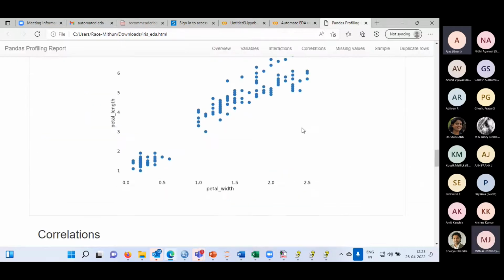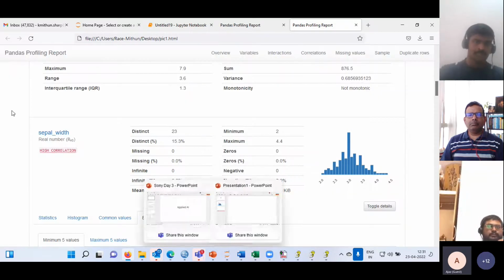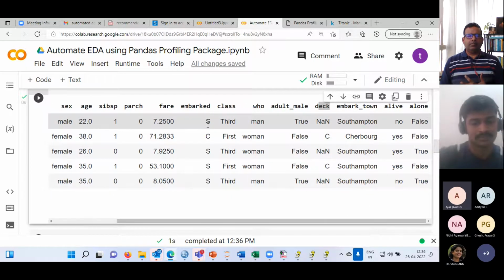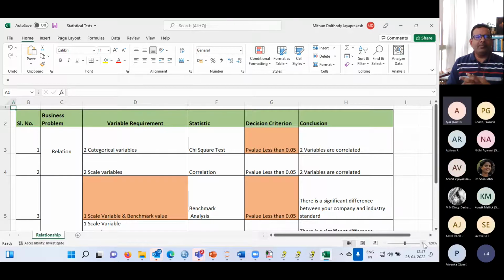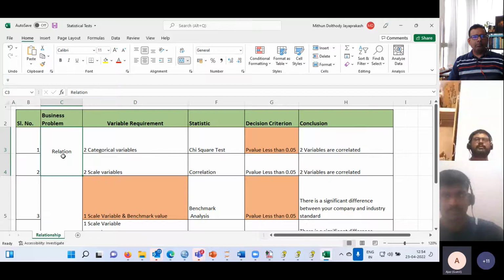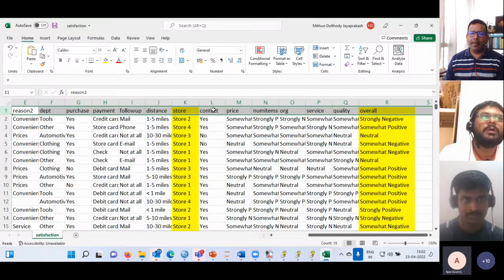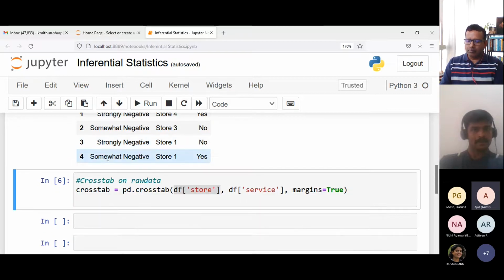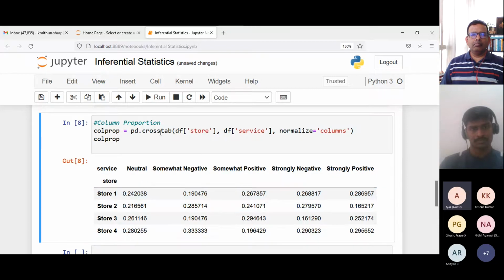AI03 | TRIM 01 | Module 04 | Statistical Foundations | Mithun | Day 02 | Session 2